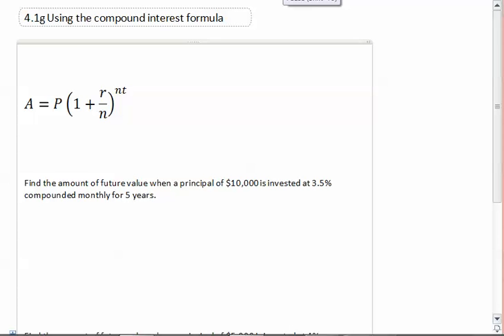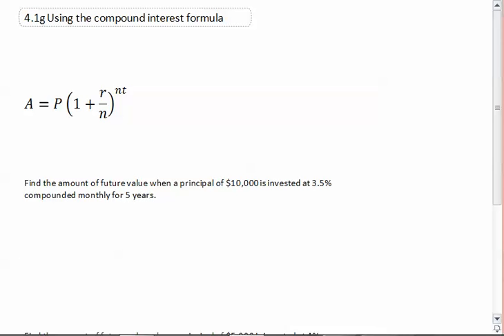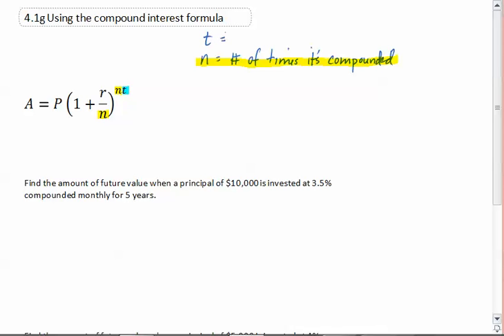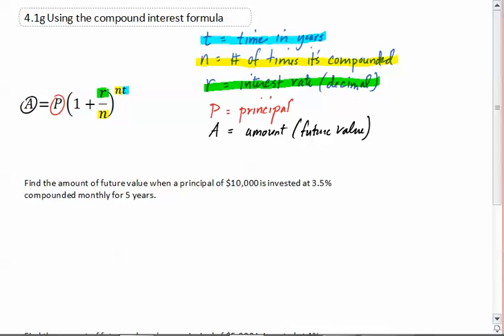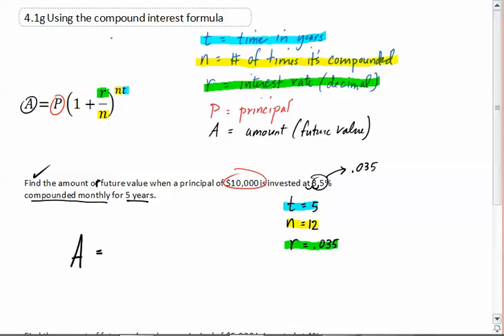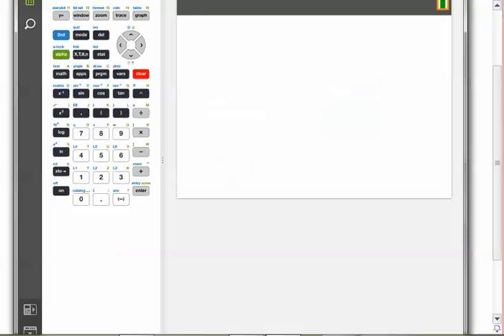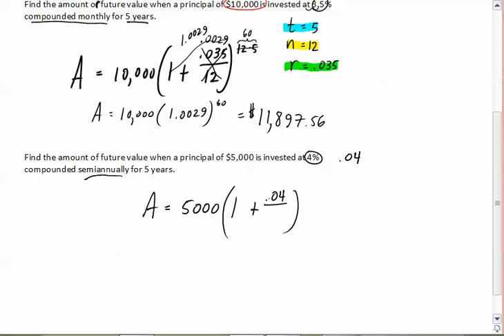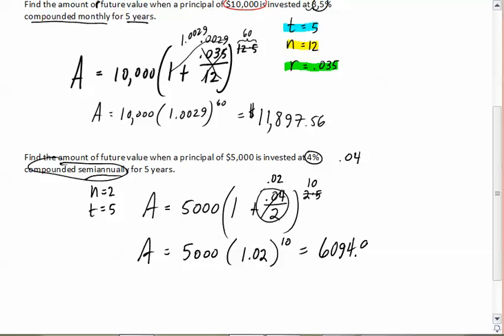4 1g Using the compound interest formula